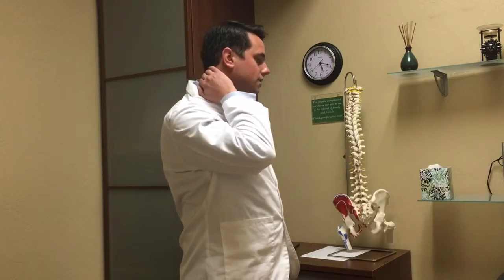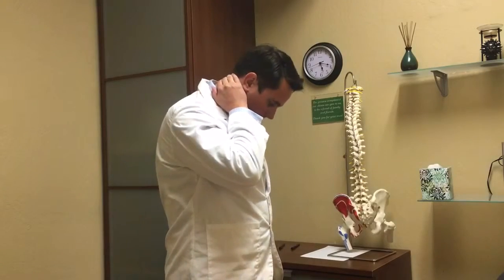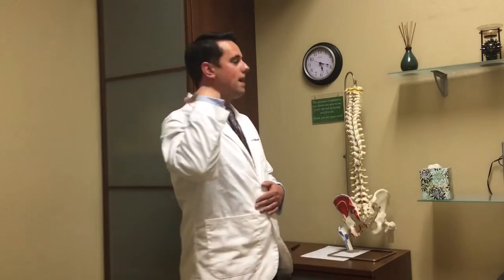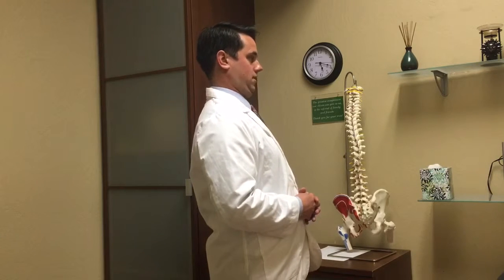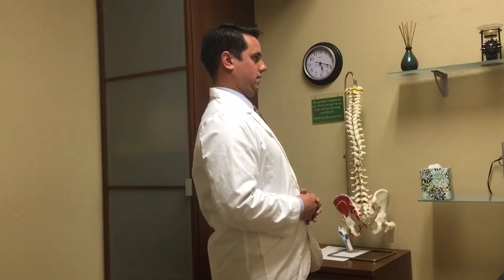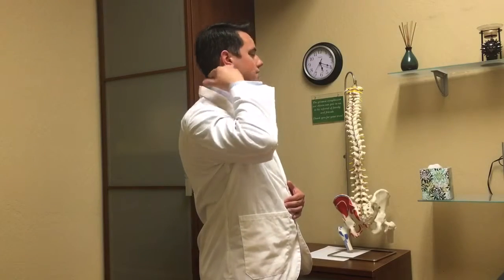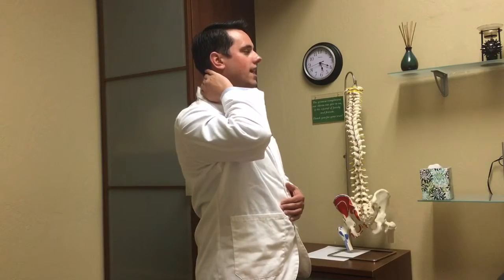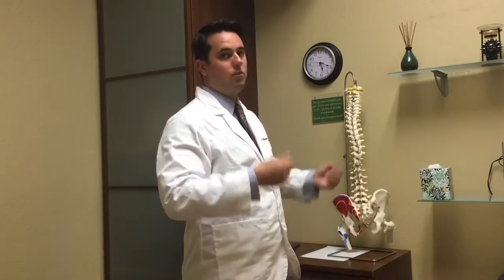2 Minute Video of Local San Jose Chiropractor Showing How to Improve Neck Posture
Forward head posture is common with computer use, phone use, and tablet use.  It's everywhere!  San Jose chiropractor Dr. William Holdsworth DC from Pain Relief Chiropractic shows an exercise to help with forward head posture and to return to neutral.